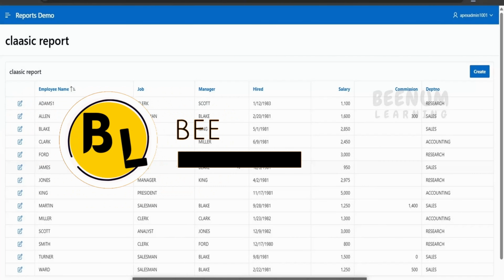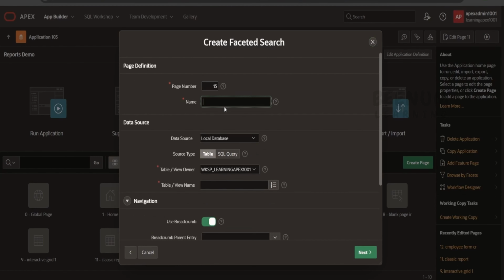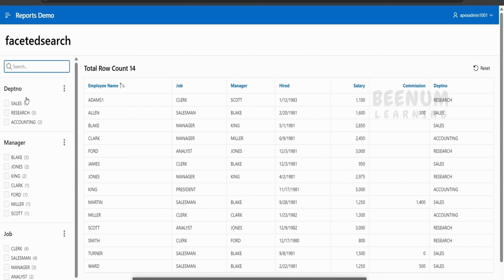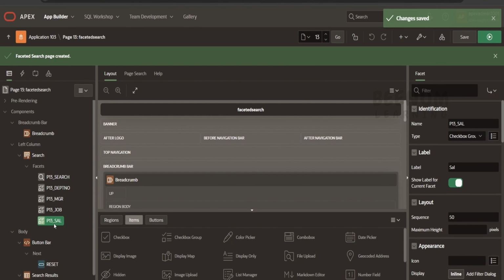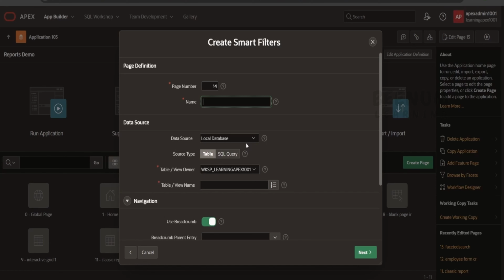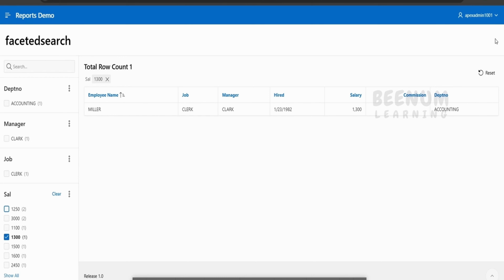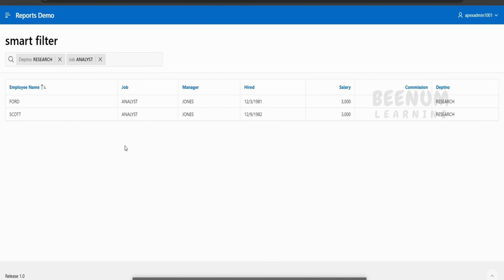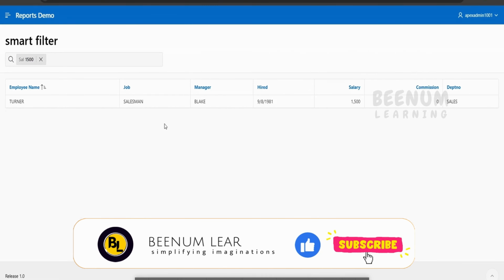APEX 32: How to build page with Faceted Search and Smart Filters in Oracle APEX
With this video we will learn How to build page with Faceted Search and Smart Filters in Oracle APEX, Faceted Search in Oracle APEX, Smart Filters in Oracle APEX, Create a Facet in APEX, Create a Filter criteria in Oracle APEX

00:01  Introduction and overview of class

06:40  Please donate and support us